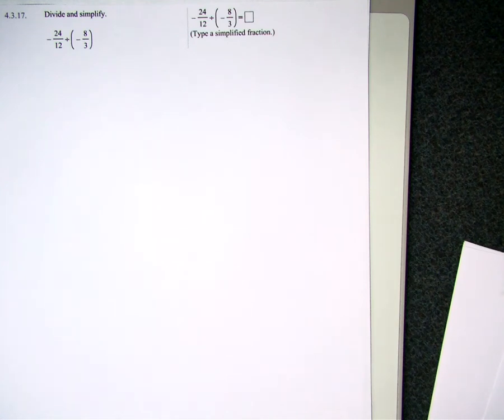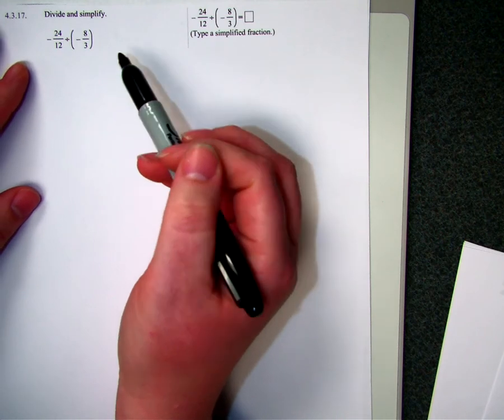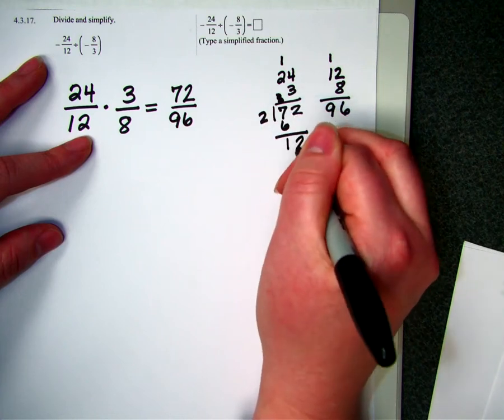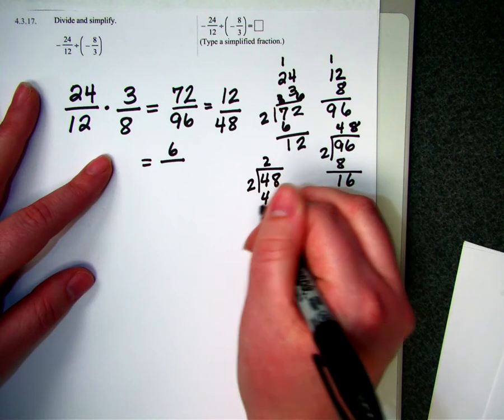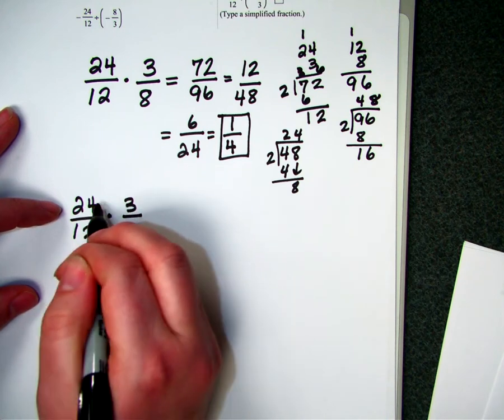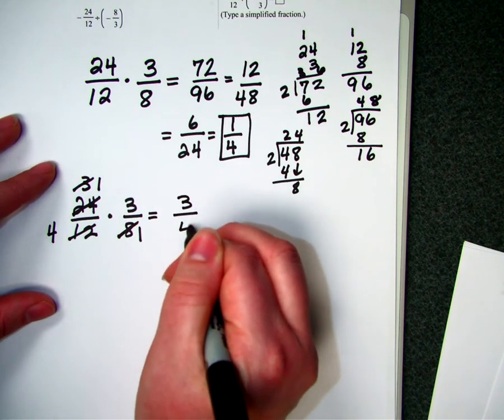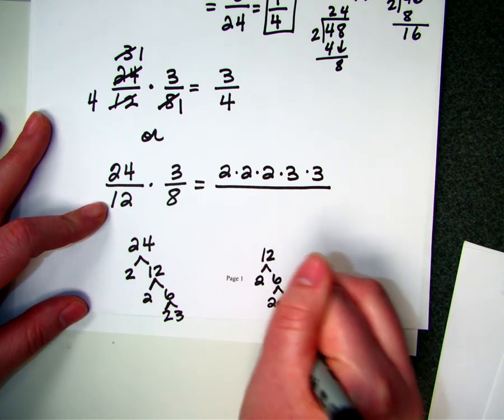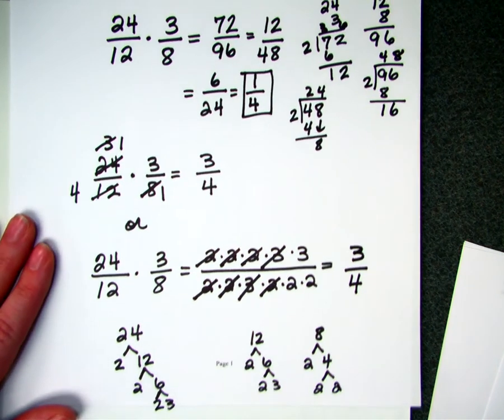PA 4.3 Dividing Signed Fractions